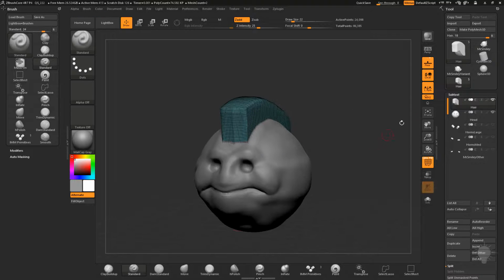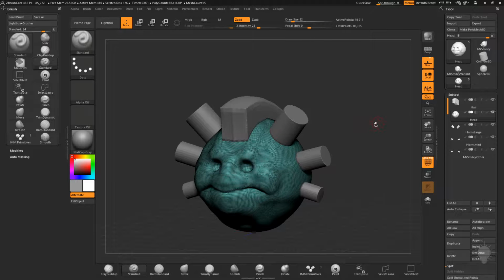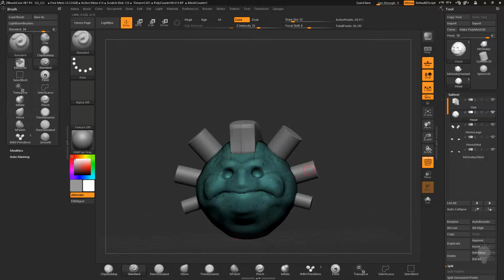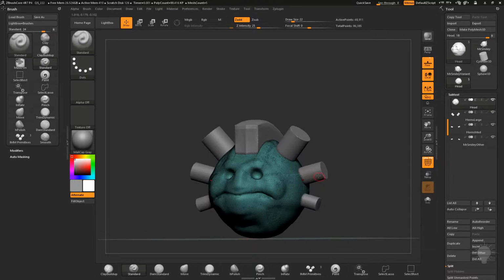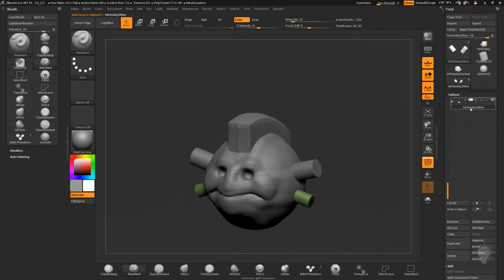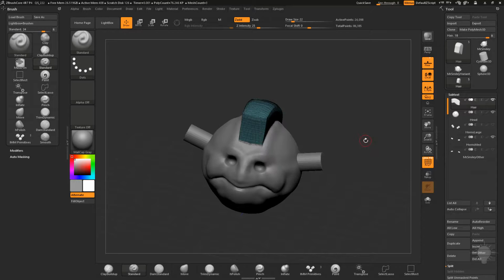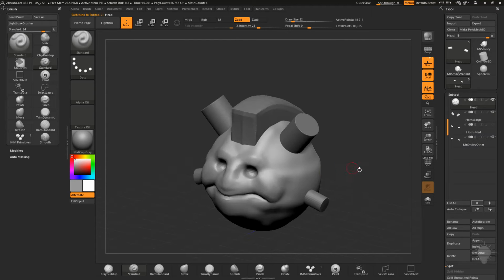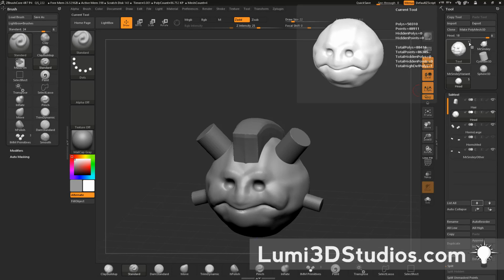021 Subtools and Visibility